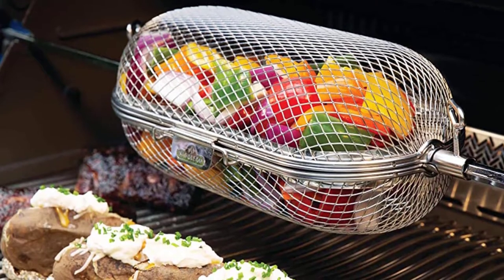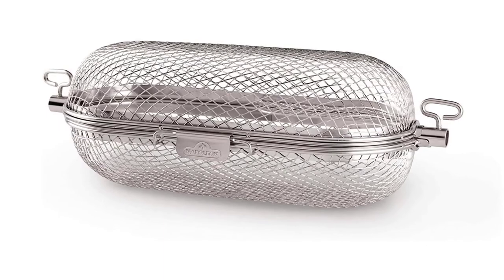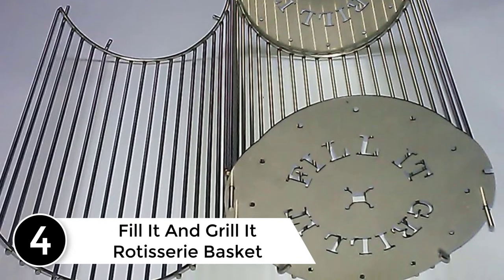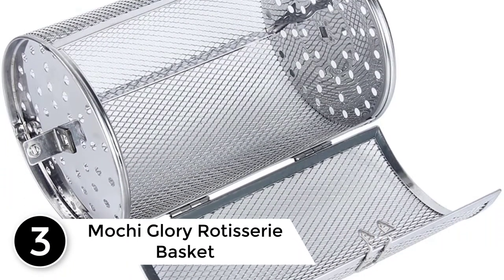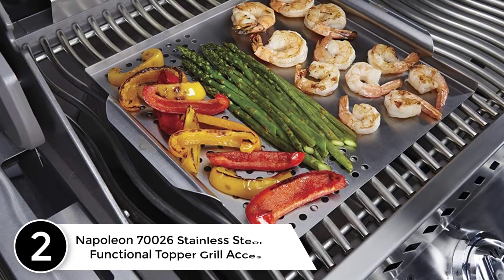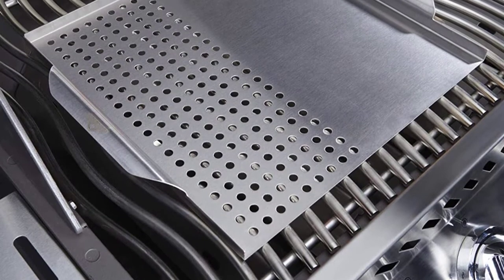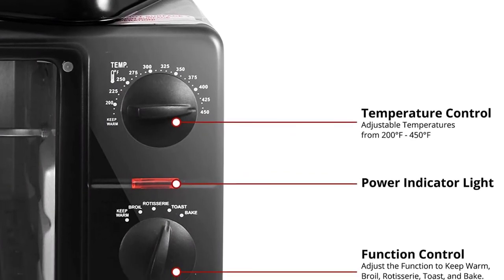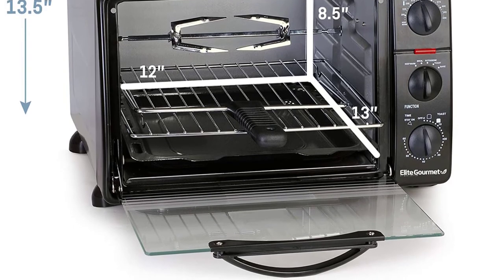Top 5 Best Rotisserie Baskets in 2021 Reviews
▶️5. Napoleon 64000 Rotisserie Basket.

▶️4. Fill It And Grill It Rotisserie Basket.

▶️3. Mochi Glory Rotisserie Basket.

▶️2. Napoleon 70026 Stainless Steel Multi-Functional Topper Grill Accessory.

▶️1. Maxi-Matic ERO-2008S Countertop XL Toaster Rotisserie.